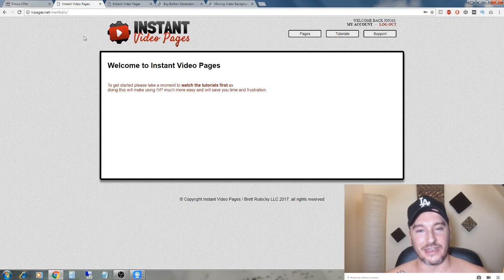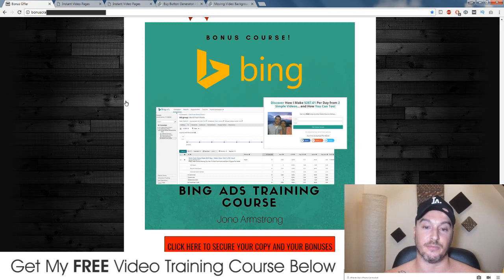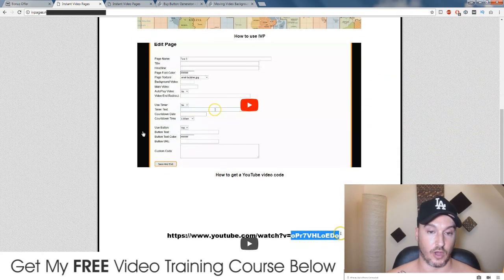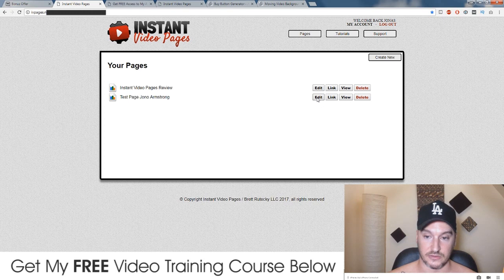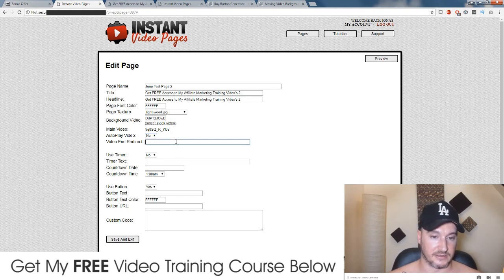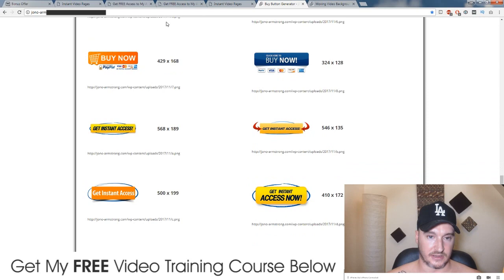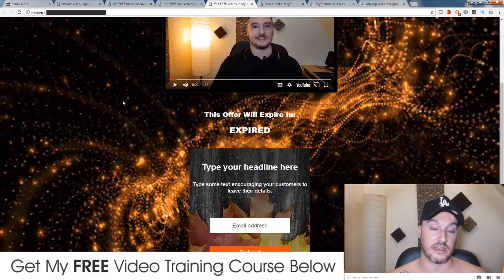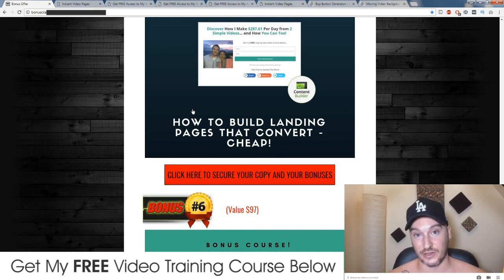Instant Video Pages Review - DON'T BUY INSTANT VIDEO PAGES! WATCH FIRST [instant video pages review]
Thanks for checking out my Instant Video Pages review.

Instant Video Pages is a Cloud based software that lets people create professional quality / mobile responsive video bonus pages, sales pages, and squeeze pages in just 60 seconds! Also comes with a free 50 license "agency access" upgrade that lets people sell the entire system as their own product with everything done for them!

OTO 1: Unlimited Agency($67)
Upgrade to unlimited resellers licenses that will let people sell unlimited copies of IV Pages as their own product using Bretts exclusive "agency access" system (that provides the sales page, salses video, software, members area, updates and even support)

OTO2: DFY Bonuses ($47)
A collection of Bretts premium WordPress plugins that come with full give away rights so people can use them as bonuses in their promotions

OTO 3: Live Coaching With Brett and Mike ($20)
Live group coaching with Brett and Mike. In it they are going to teach people how they can easily copy key aspects of their business that have been responsible for them becoming multiple 6 and even 7 figure per year marketers in record time